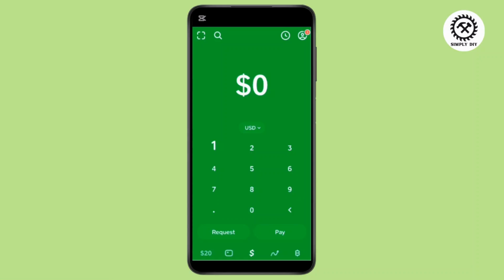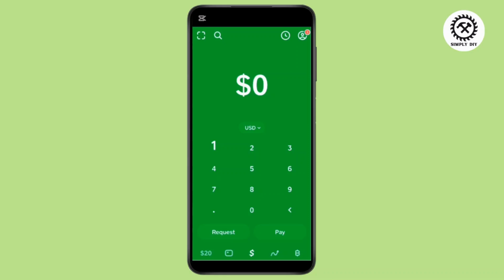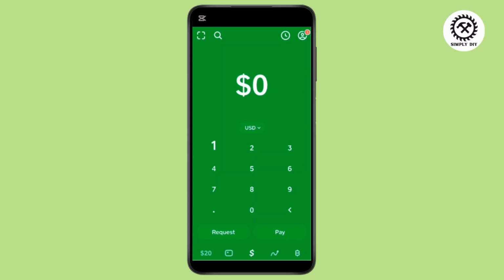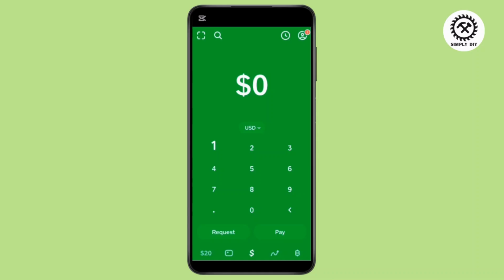Can We Delete Cash App Transaction History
Can you delete your Cash App transaction history? In this quick tutorial, Kate explains why you cannot delete individual Cash App transactions and how the only way to remove your history is by closing your entire account. Learn step-by-step how to close your Cash App account safely and start fresh with a new one. Perfect for anyone concerned about their Cash App privacy or transaction records.

Chapters:
00:00 - Introduction
Welcome to the channel and overview of today's topic.

00:12 - Can you delete Cash App transactions?
Explanation why individual transactions cannot be deleted.

00:32 - Why transaction history stays
Understanding Cash App’s permanent transaction storage for security.

00:50 - How to delete Cash App history
Introducing account closure as the only way to remove history.

01:00 - Steps to close Cash App account
Step-by-step instructions on how to close your account safely.

01:23 - After closing your account
What happens after account deletion and how to start fresh.

01:35 - Conclusion